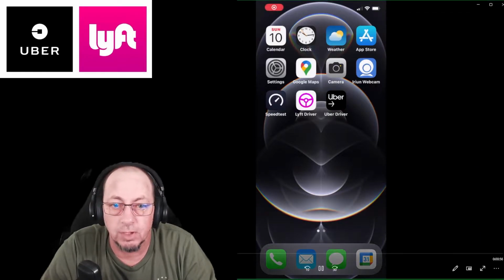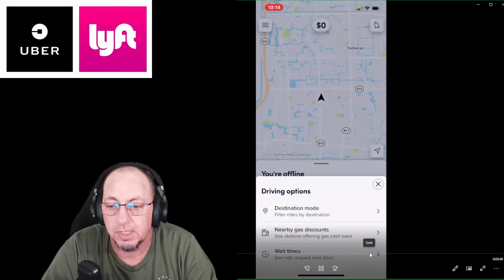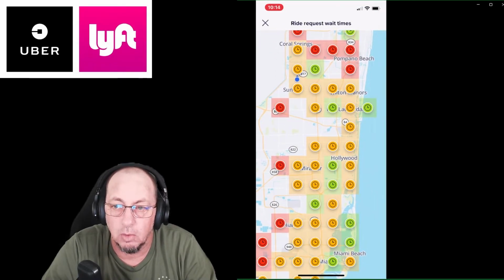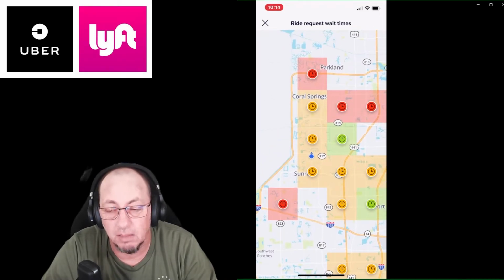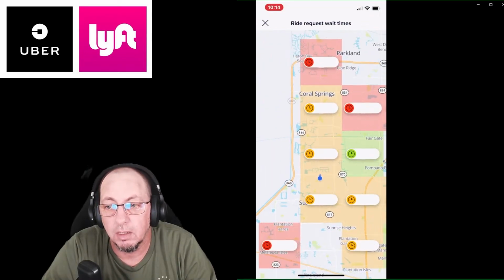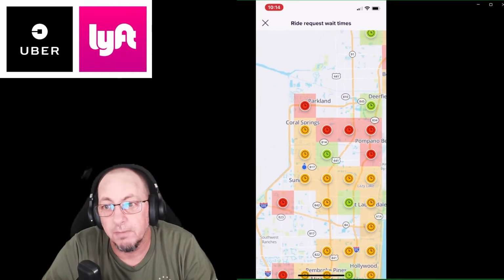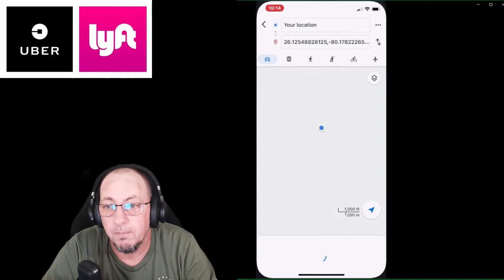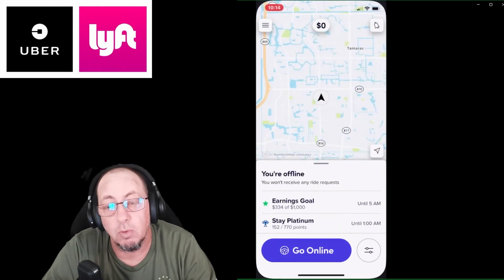Lyft Driver new wait time Feature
Lyft Driver new wait time Feature - Lyft introduces a new driver wait time feature helping drivers get into a better are to get rides quicker. I've only seen it on Apple devices but I'm sure Android will follow soon.

*If it's listed below, I use it *

Rideshare Links:

LYFT:
Earn $1,800 guaranteed by driving with Lyft in Miami. Apply here, and give 140 rides in 30 days:
Terms apply.

UpSide
Save money on Gas, restaurants and groceries: